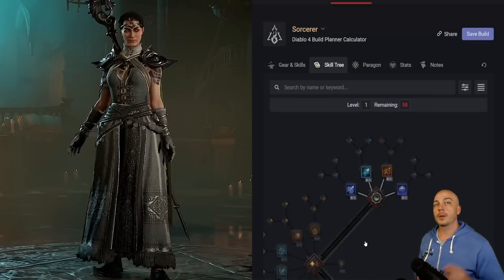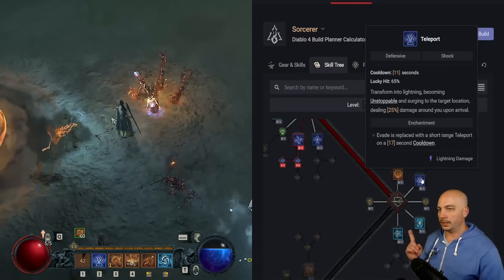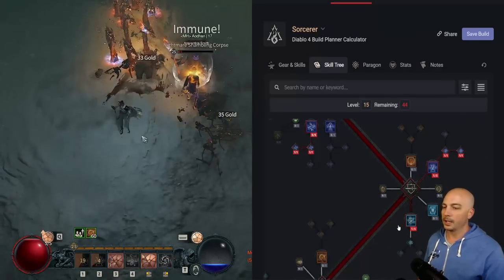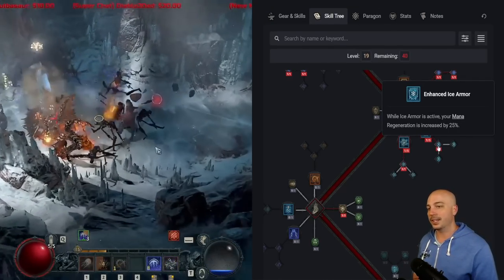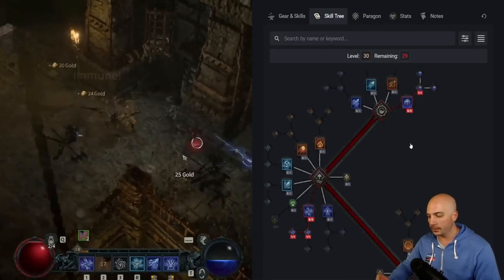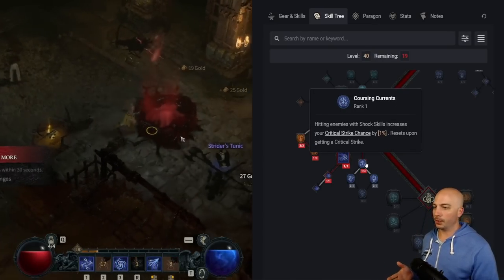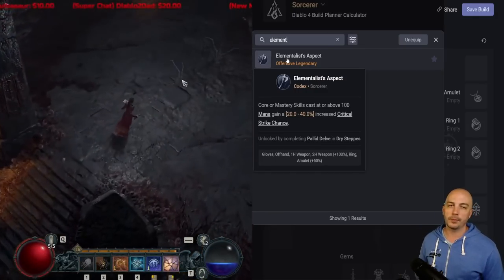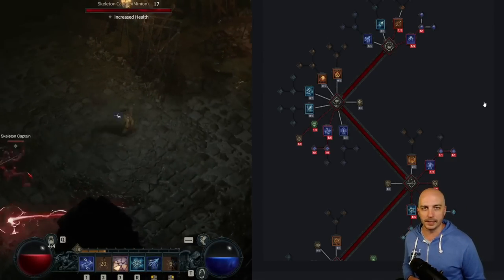The Best Leveling Sorceress, Chain Lightning Sorceress Leveling Build Guide - Diablo 4